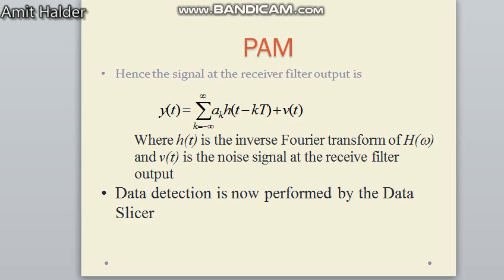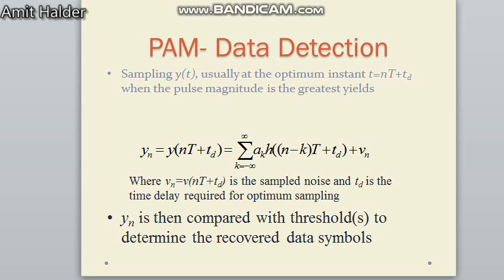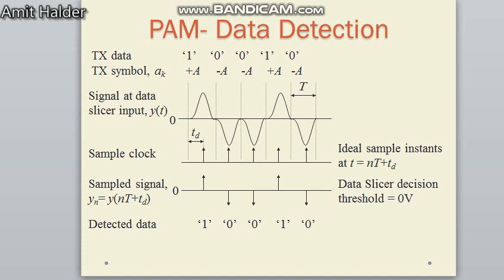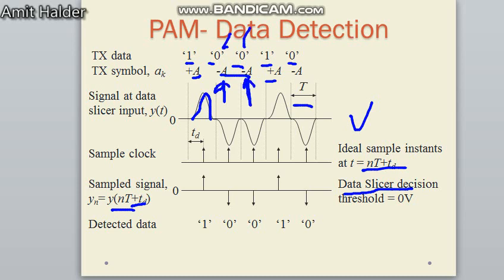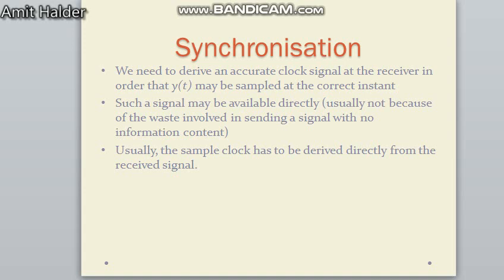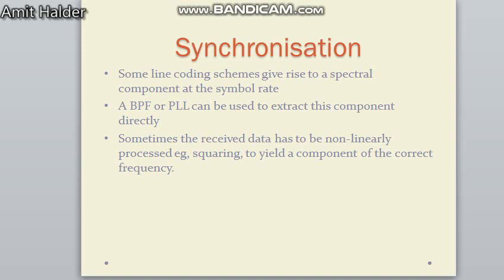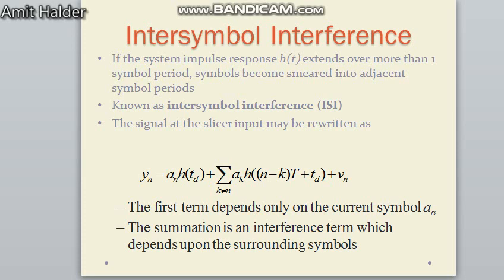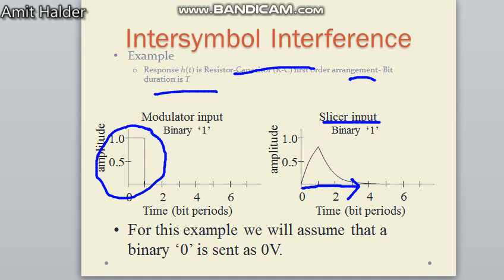PAM part 02